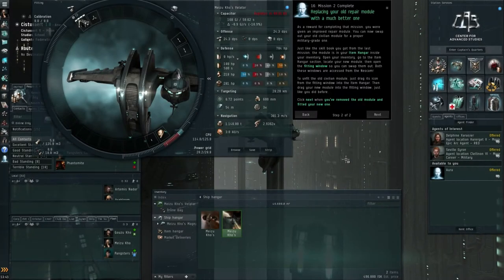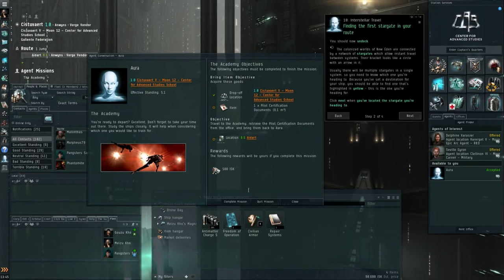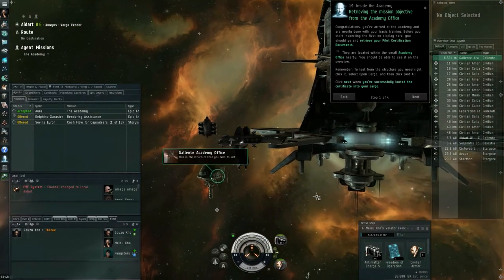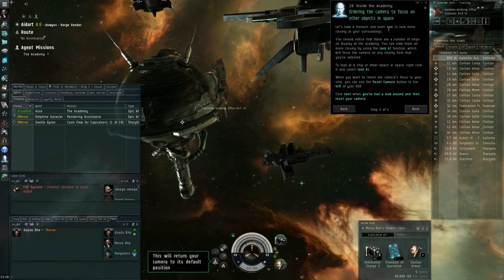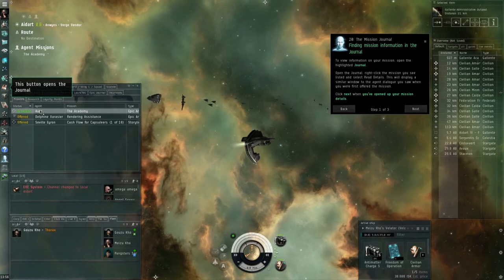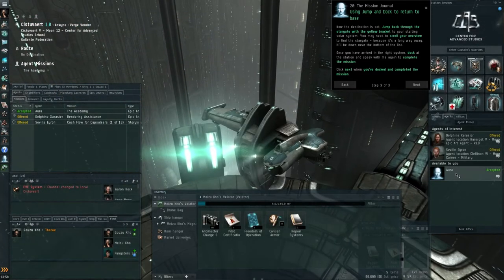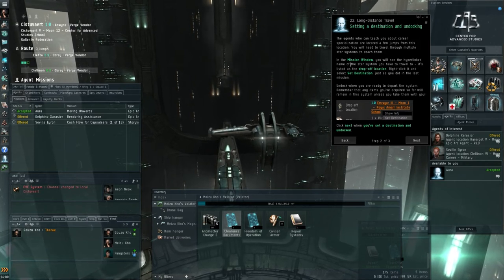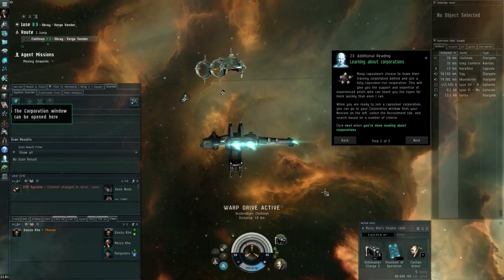EVE tutorials p2 - finishing the basics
For the run up to Odyssey I'm doing a few tutorials, so let's finish the basics.